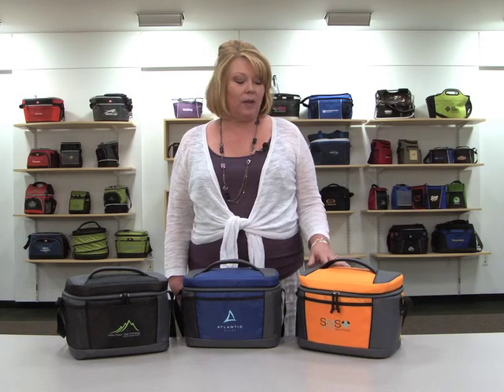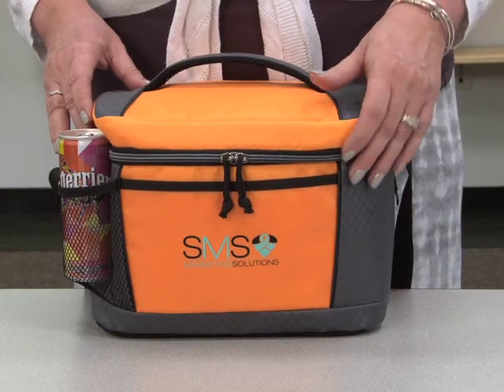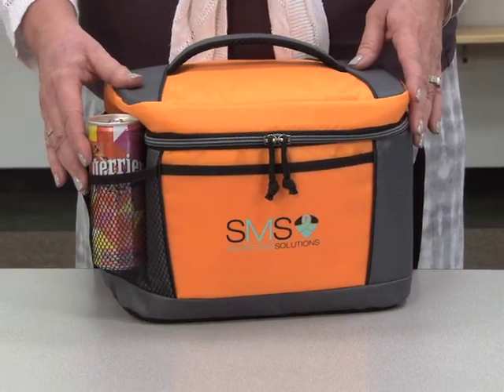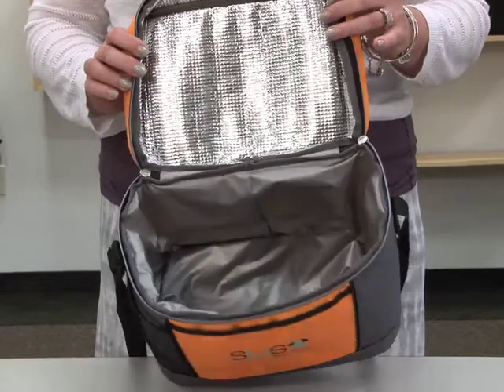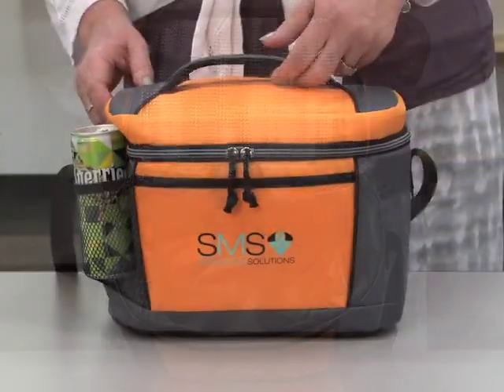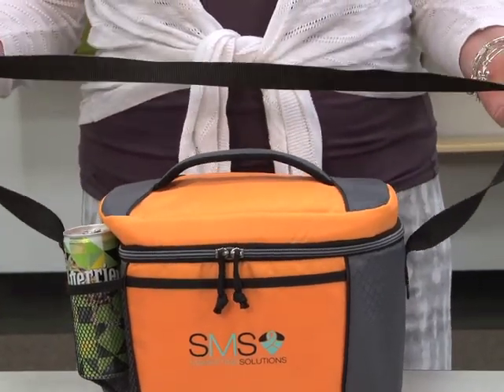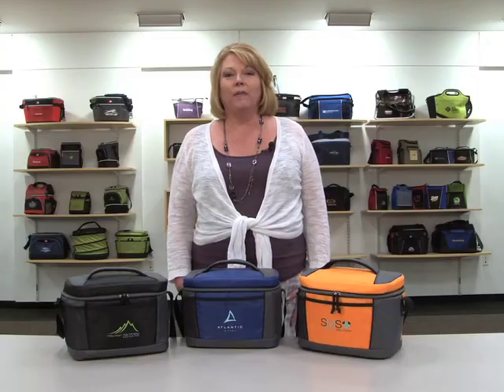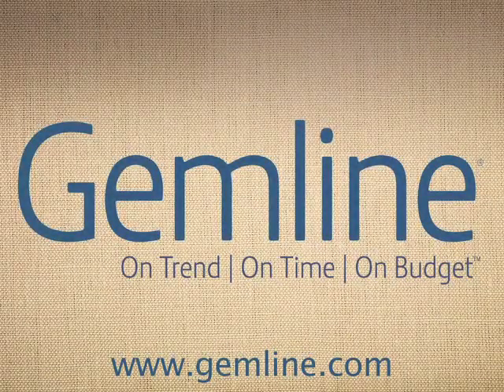Aspen Lunch Cooler (#9437, #9439) | Gemline | Promotional Products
Features include:
 - Zippered closure to large main compartment
 - Front slash pocket
 - Side mesh water bottle pocket
 - Padded mesh grab handle
 - Adjustable shoulder strap
 - Heat sealed interior
 - 16 can capacity
 - PEVA and PU fabric backing (PVC free)
 - Phthalate free